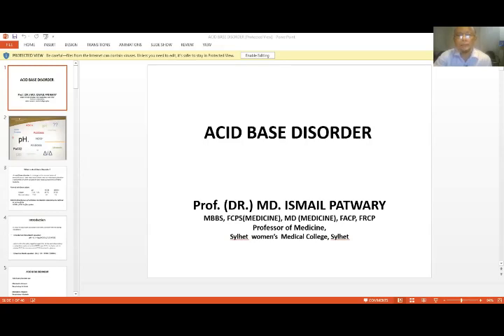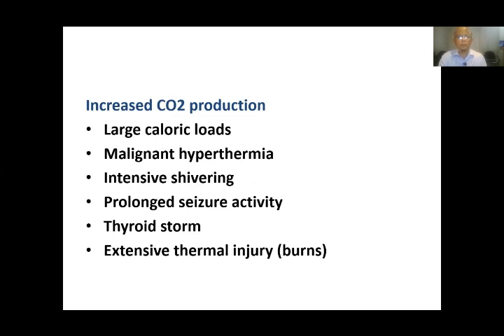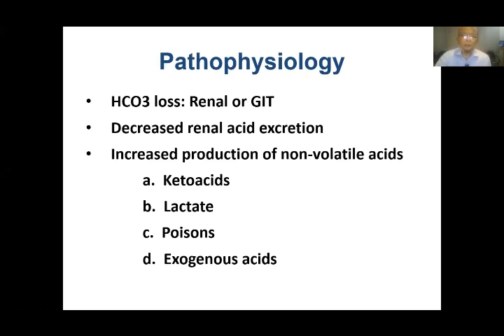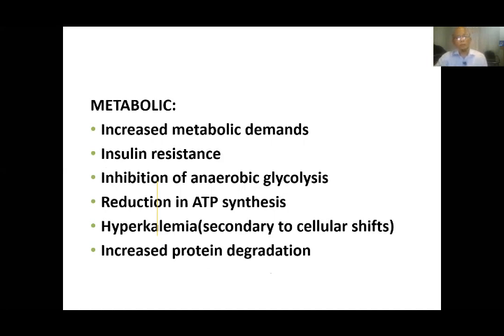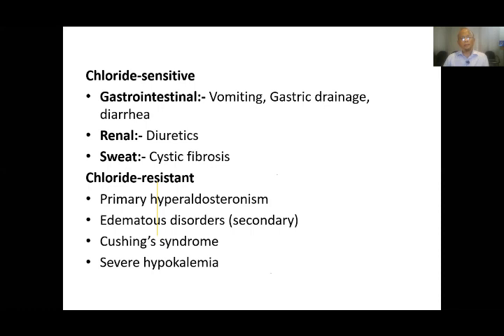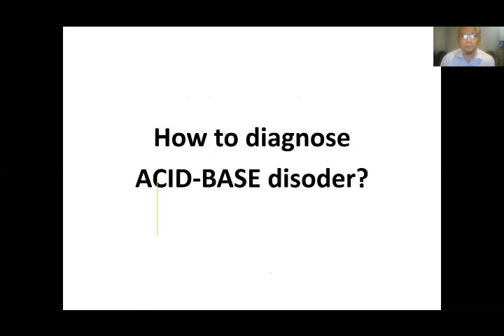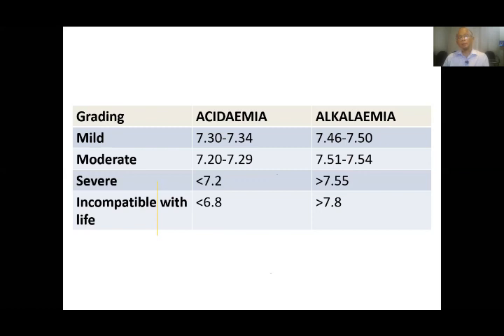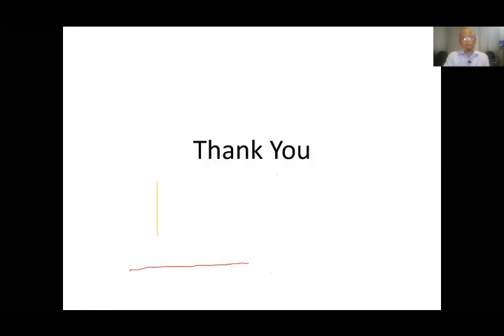Acid base disorder lecture by Prof. Dr. Ismail Patwary, Principal, SWMS.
Acid base disorder lecture by Prof. Dr. Ismail Patwary, Professor of Medicine & Principal, Sylhet Women's Medical College. Lecture for final year medical students.